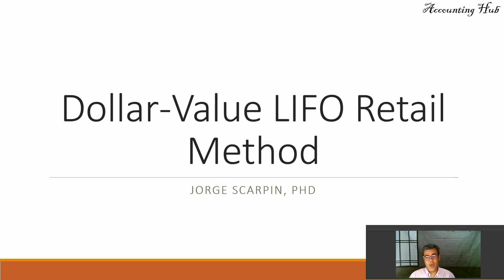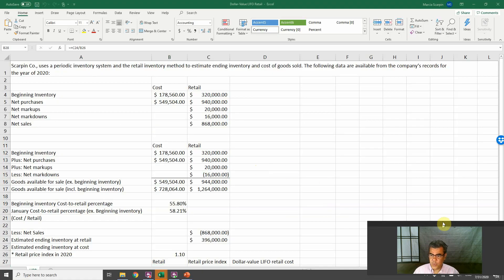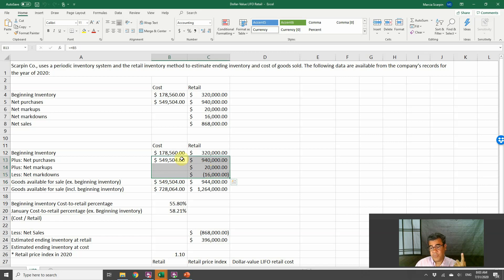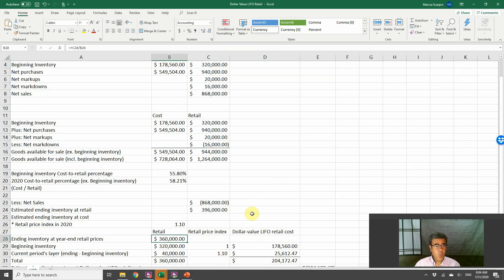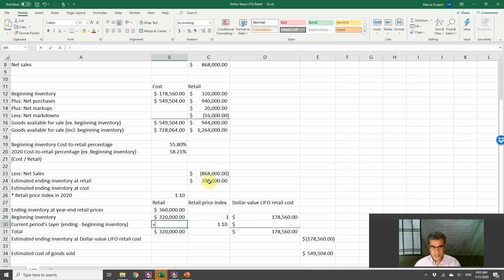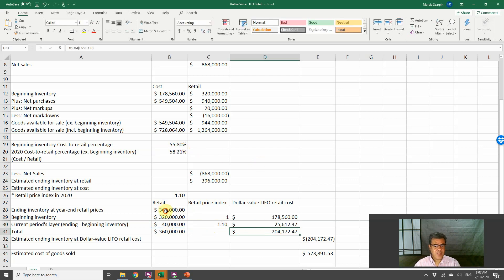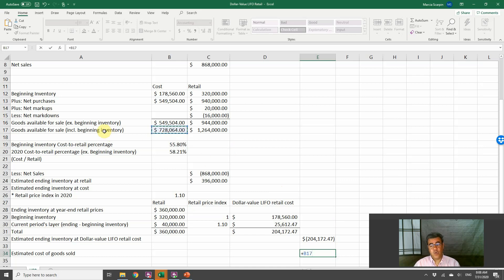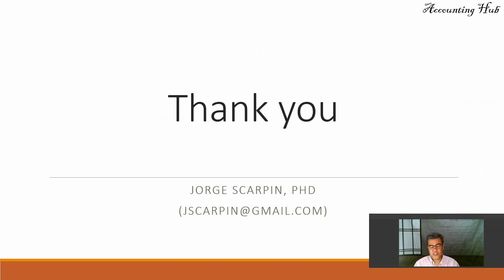Dollar Value LIFO Retail Method